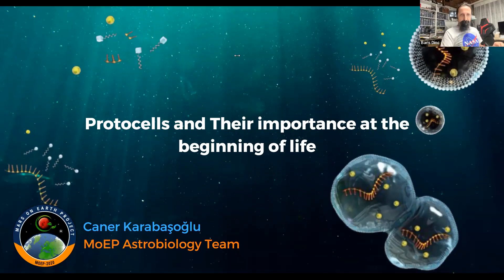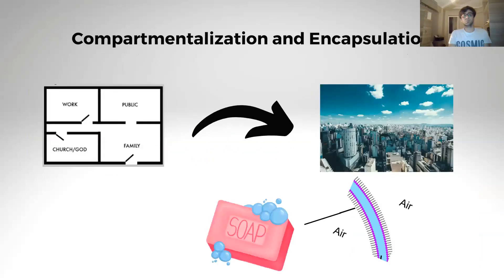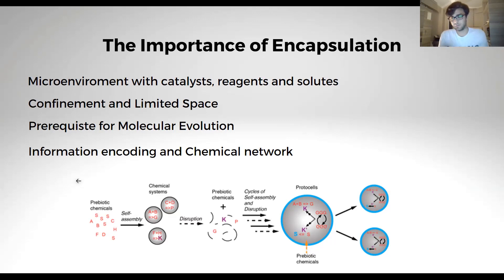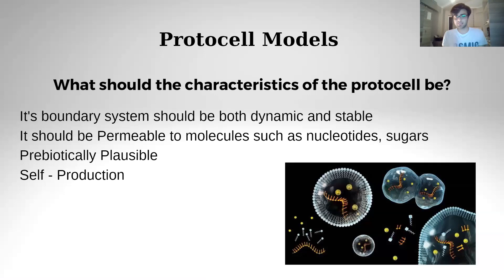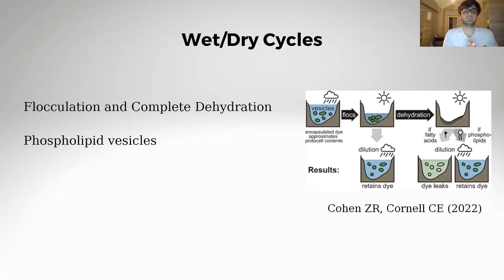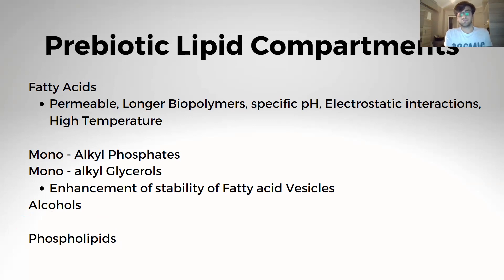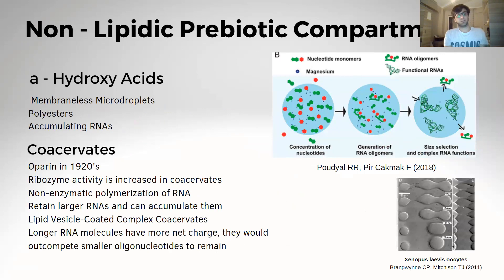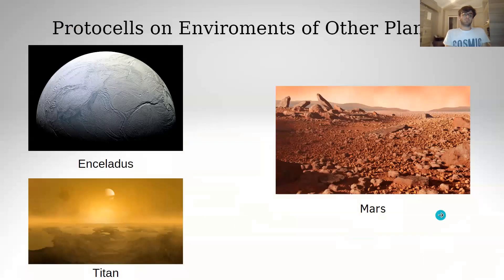MoEP - ASTROBIOLOGY TEAM CONFERANCE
Cell Models and Their Importance in the Beginning of Life